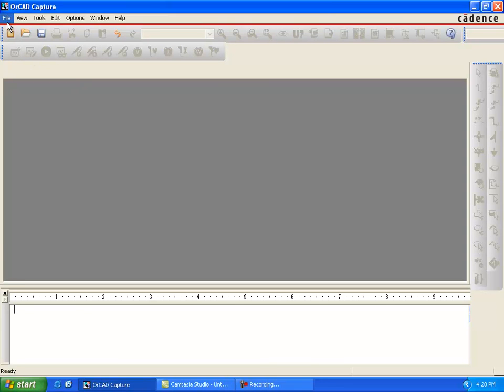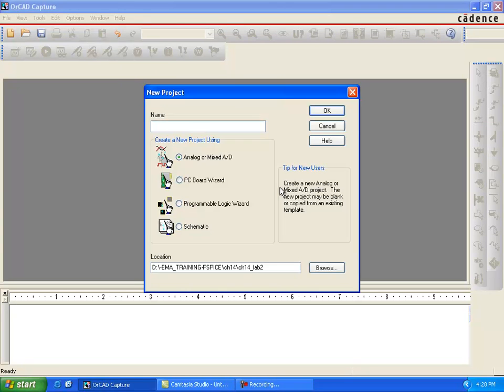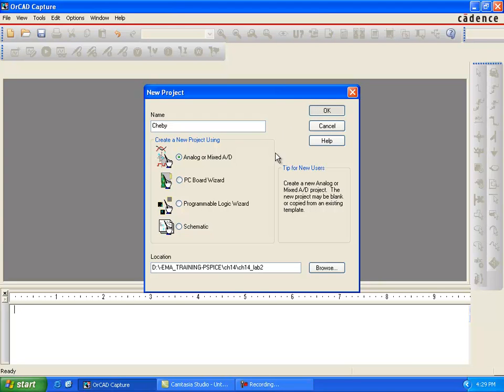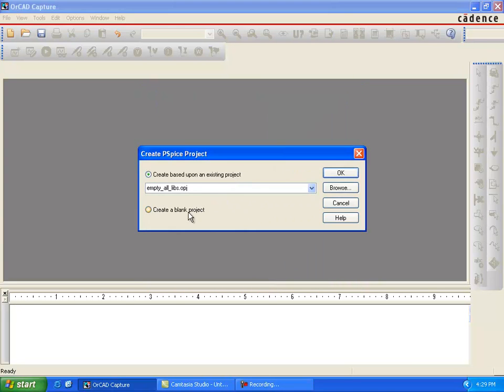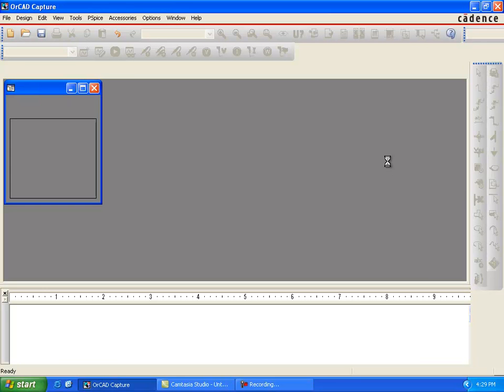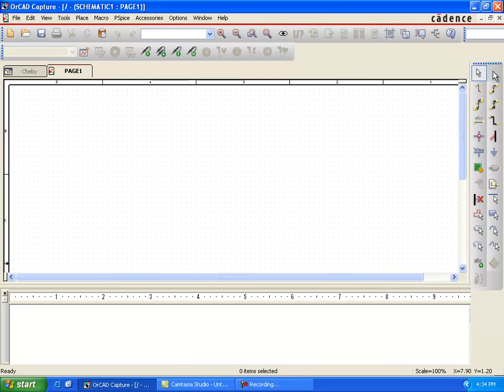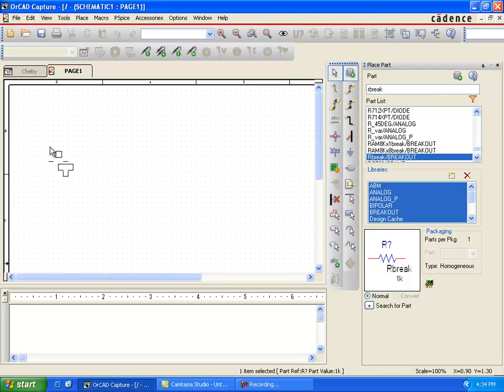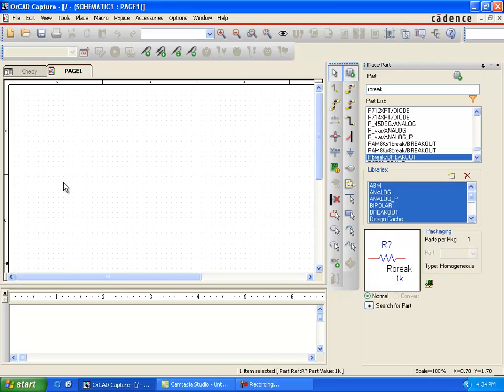Advance Analysis PSpice Monte Carlo Analysis II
Lab 14   Monte Carlo Analysis

In this lab we are going to
• Add tolerance to models for use with Monte Carlos Analysis
• Configure a stimulation profile for Monte Carlo
• Run a  Monte Carlo analysis
• View the results as waveforms or as histograms